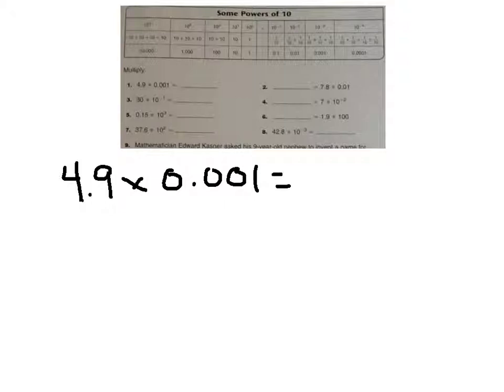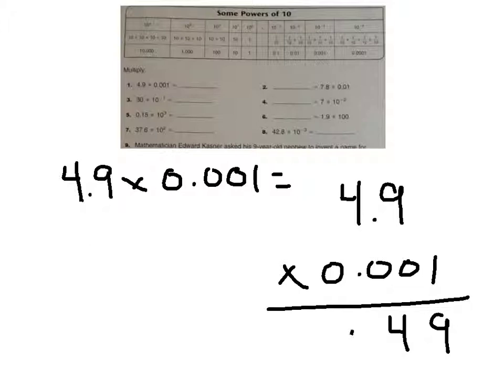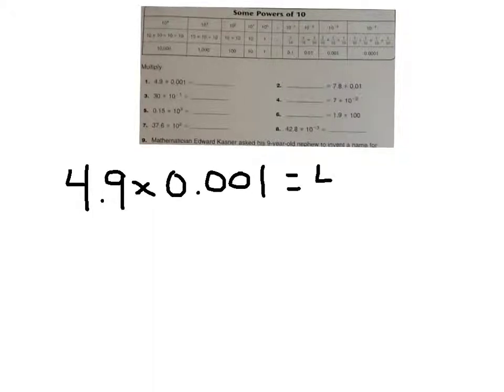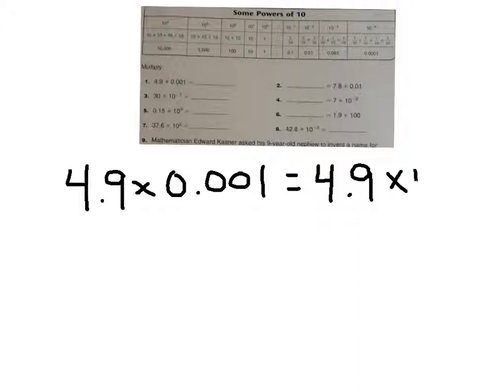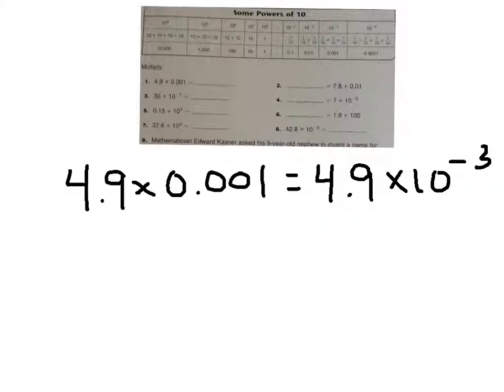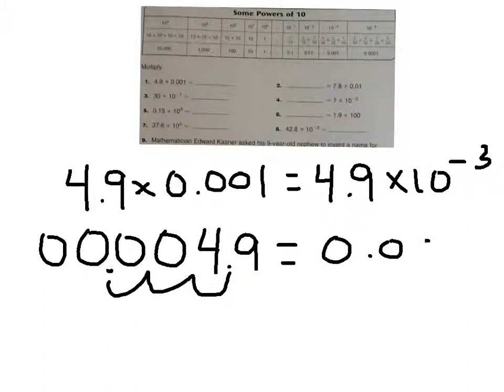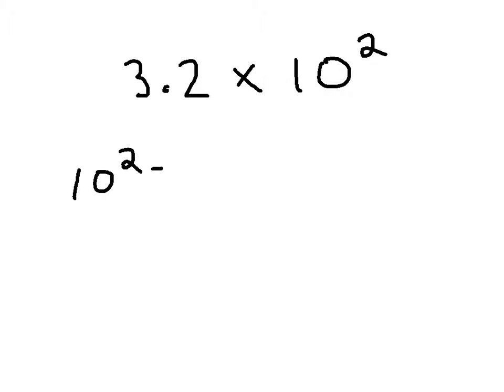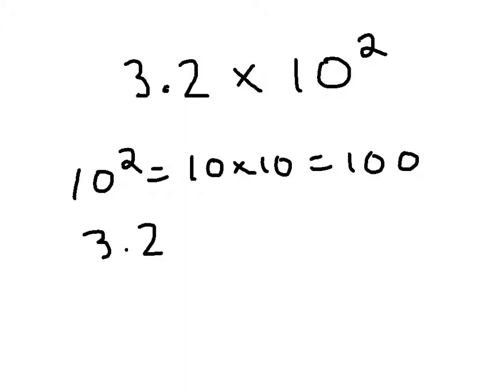Study Link 2 4